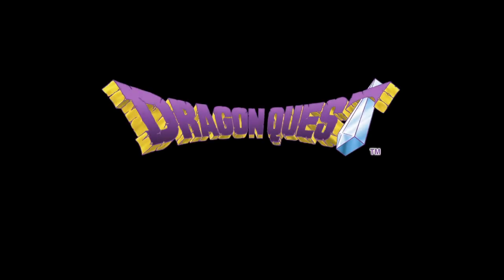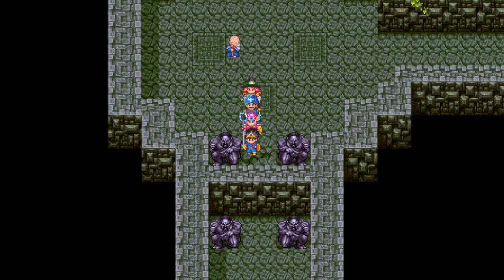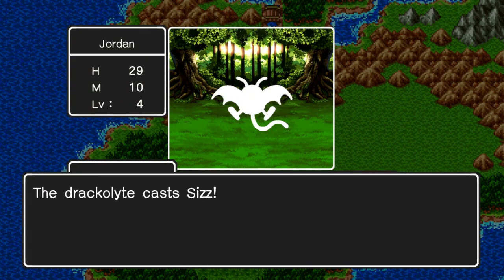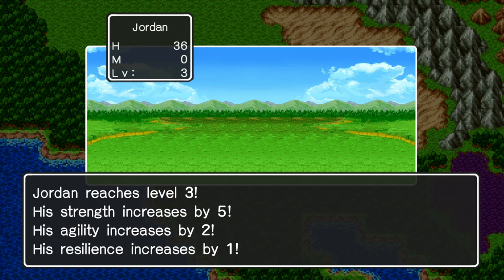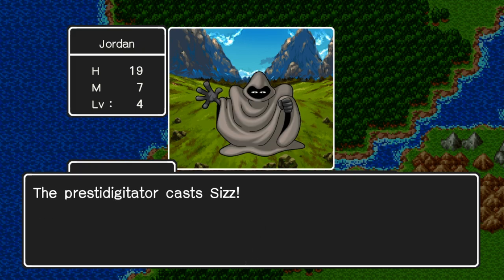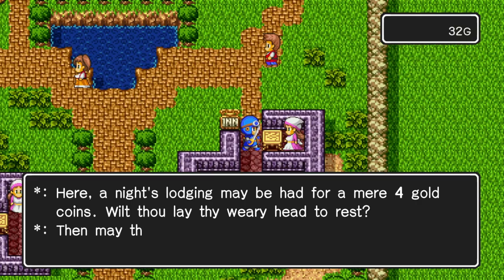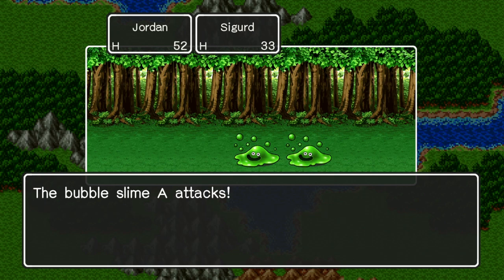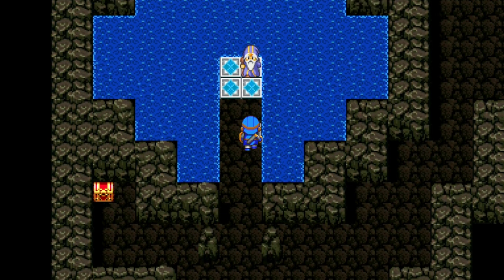Dragon Quest 1, 2 & 3 Switch Review - The Grandfathers of JRPGs!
The first Dragon Quest games were some of the earliest JRPGs around, find out if these Switch ports hold up today, or if it's just better to play Dragon Warrior on the NES. Import physically below!

Import:
➡️ Use our link （If you don't, it doesn't support us)